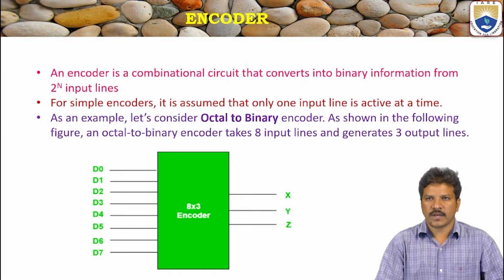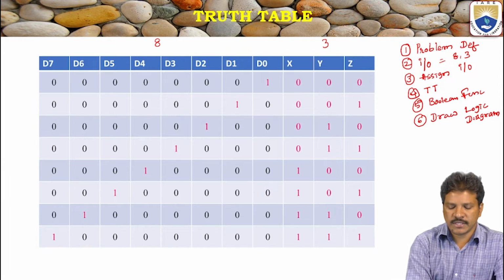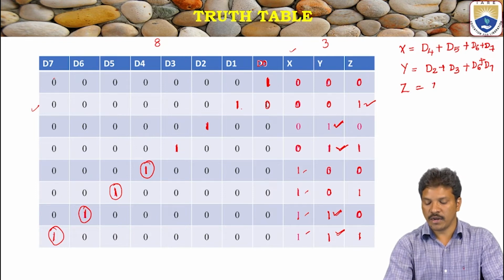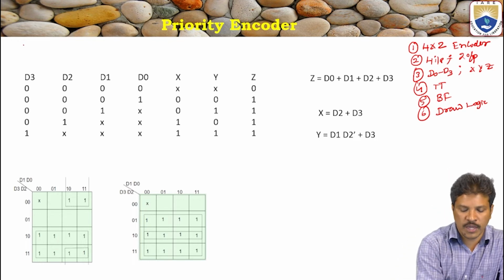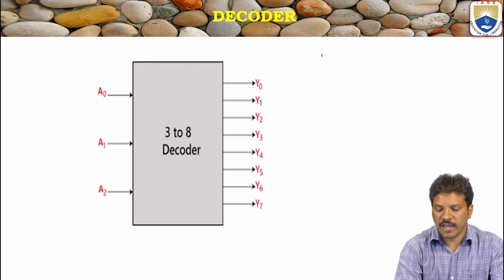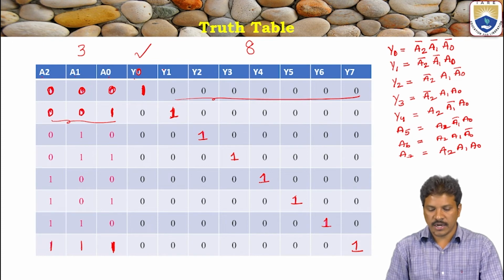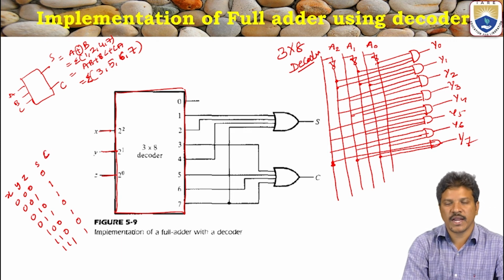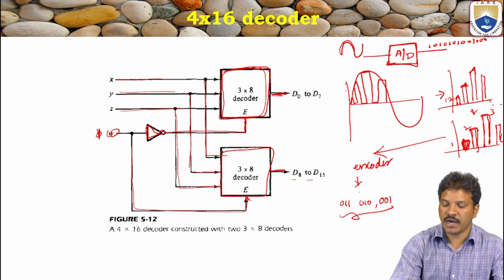Encoder and Decoder by Dr. B Ravi Kumar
Encoder and Decoder by Dr. B Ravi Kumar | IARE
block diagram, truth table, logic diagram for Encoders and Decoders

Telangana, India.